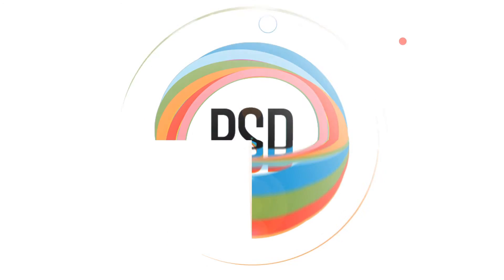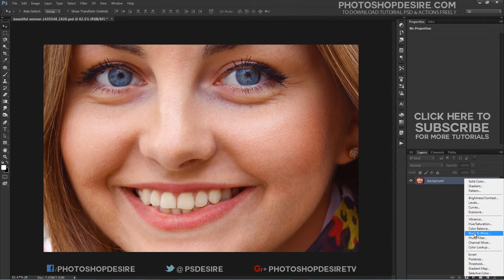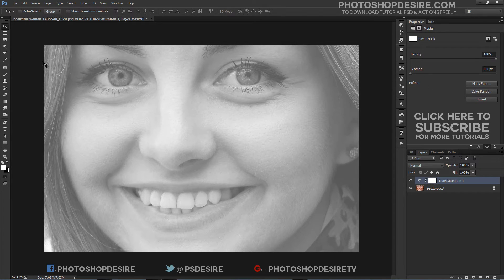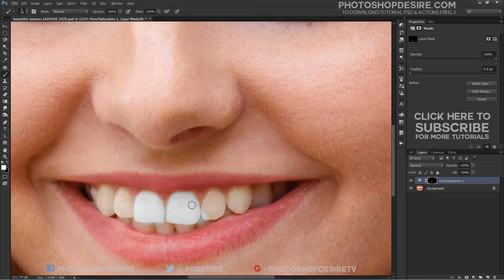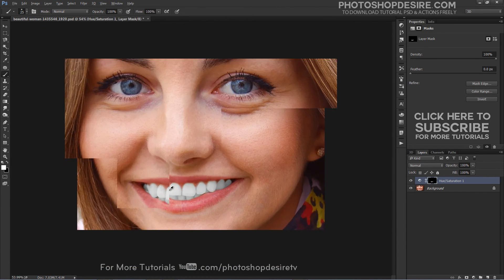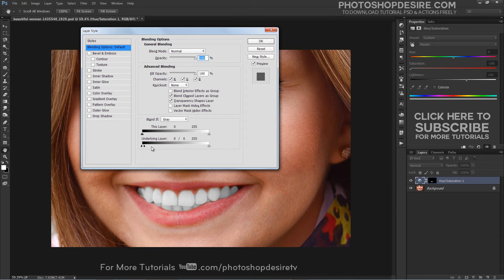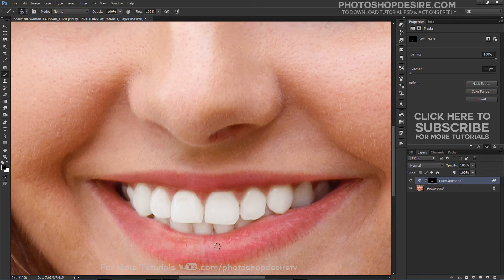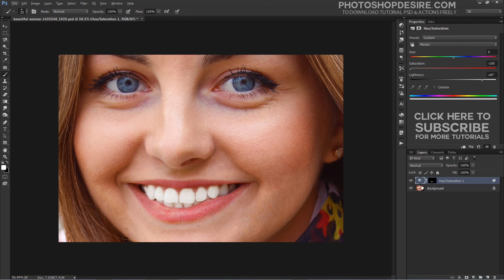Photoshop Tutorial : How to Whiten & Brighten Teeth [Photoshopdesire.com]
Photoshop Tutorial : In this tutorial, we'll learn how to easily whiten and brighten teeth in Photoshop using a simple Hue/Saturation adjustment layer!

Softwares Used:
Camtasia Studio

This video tutorial is also related to Queries Below mentioned:
How To Whiten Teeth In Photoshop
2 Easy Ways to Whiten Teeth in Photoshop CS6
How To Fix Teeth In Photoshop The Right Way